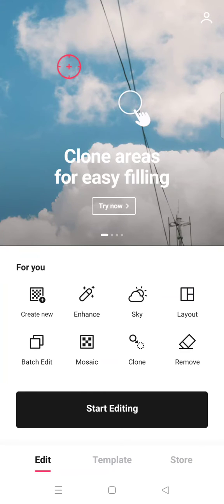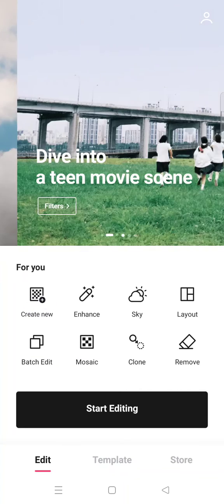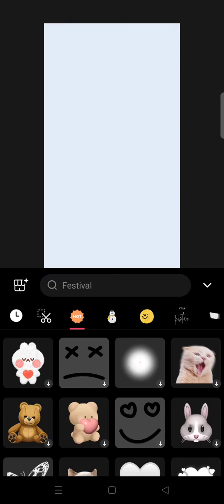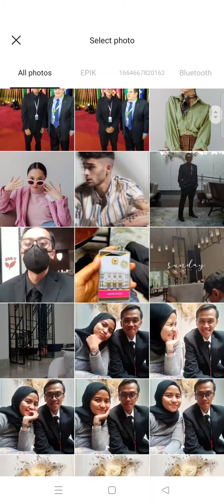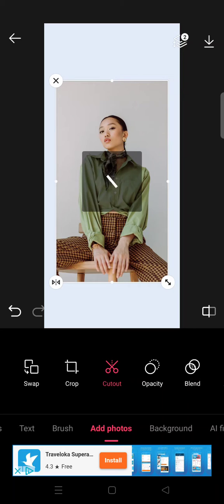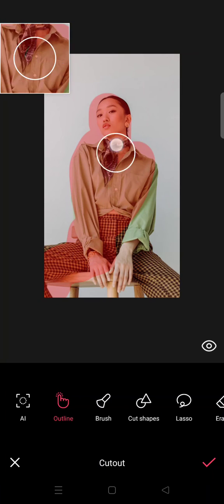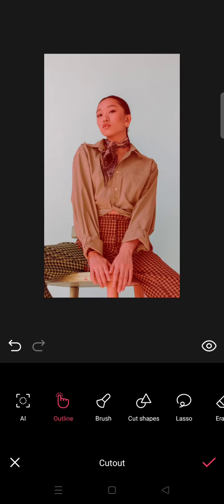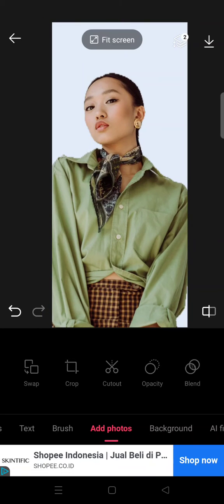How to Change a Background in EPIK Photo Editor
Here is how to change the photo background in EPIK